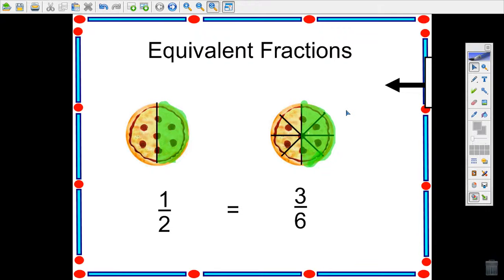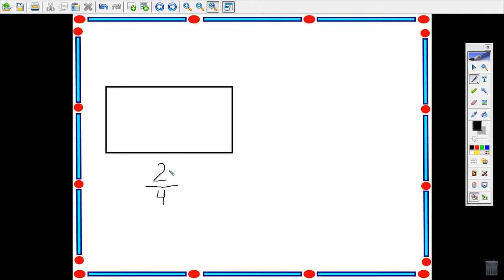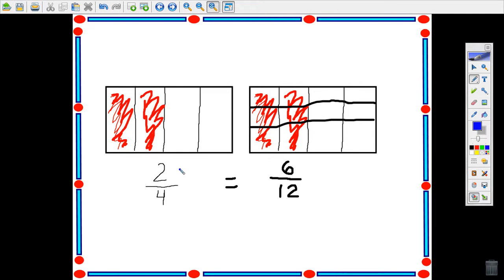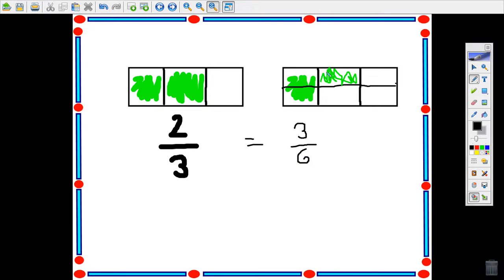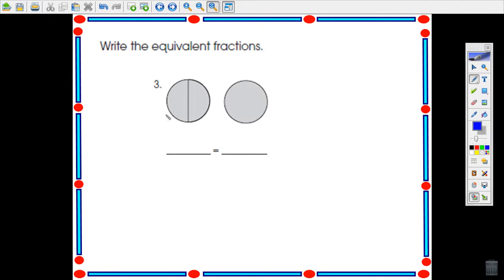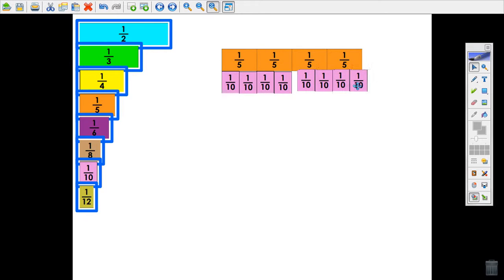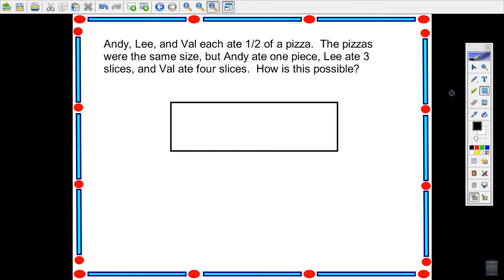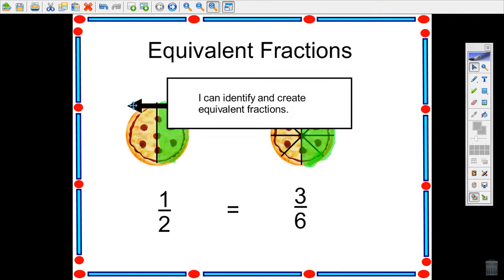equivalent fractions tutorial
Basic tutorial on how to identify and determine equivalent fractions